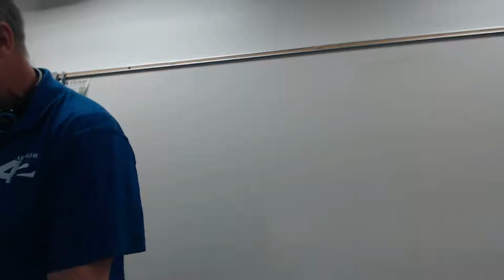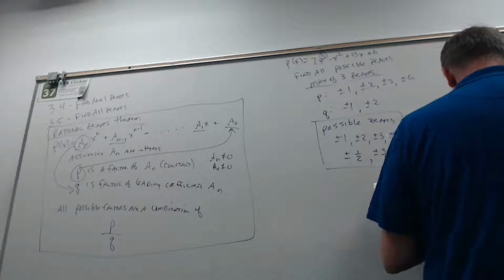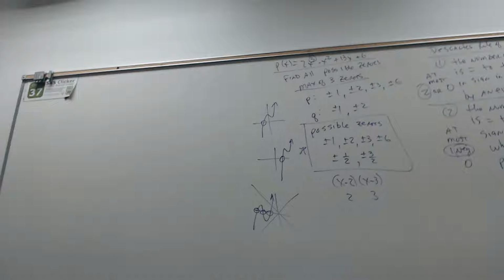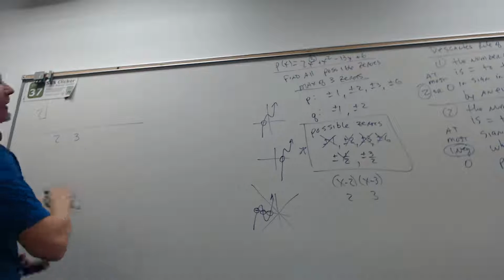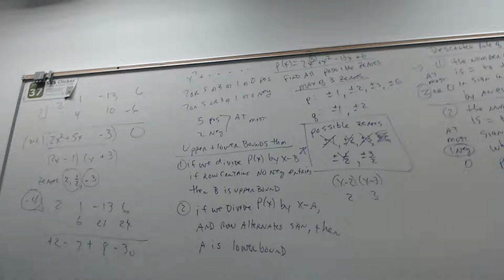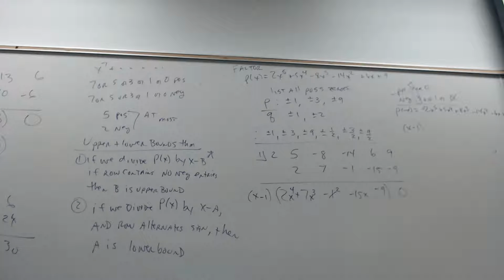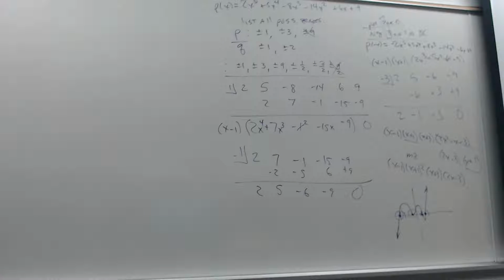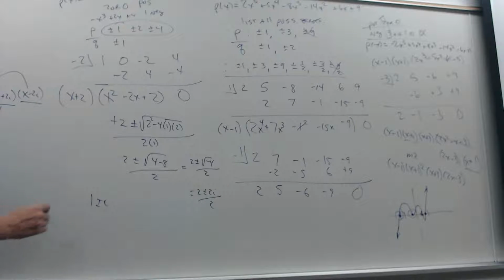Math 1050 section 3.4-3.5